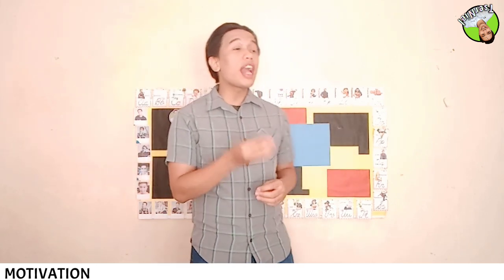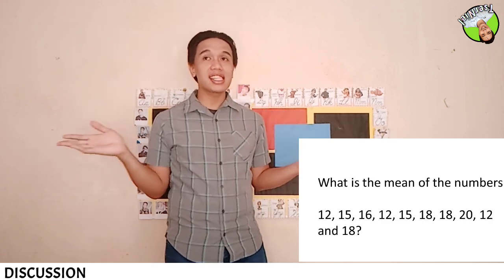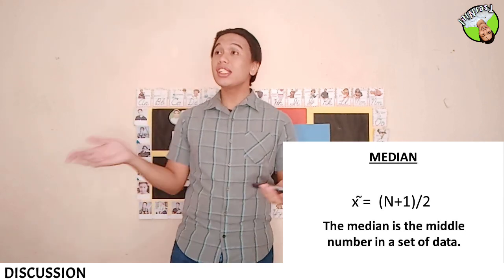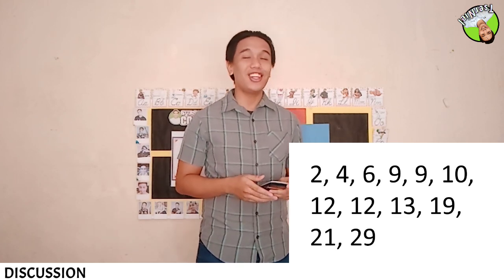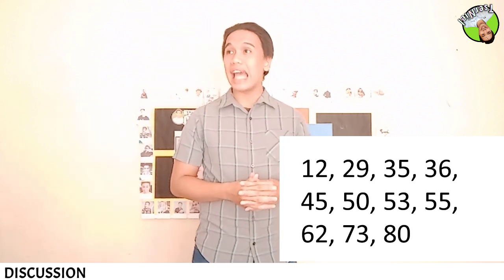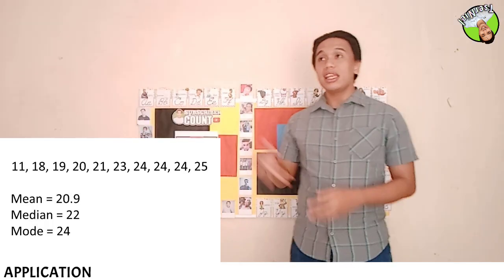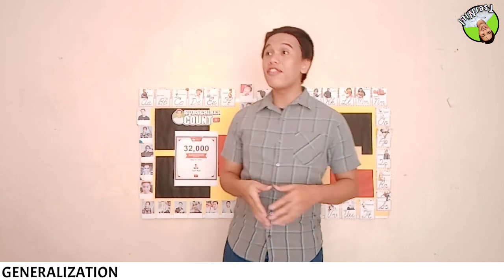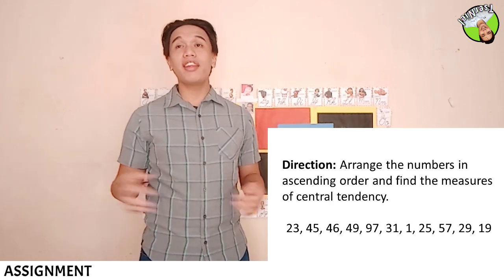Grade 7 Demonstration Teaching (Mathematics): Pseudo Demonstration Teaching #13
Junior High School Mathematics Demonstration Teaching for Secondary teacher-applicants. You can use this lesson plan for your requirements in school or for teaching applications in private and public.

Feel free to use the INSTRUCTIONAL MATERIALS AND LESSON PLAN from this video

Happy learning!

Hi. I am Tser Niel and I help Teacher-Applicants to be a Public School Teacher.

JOIN OUR FACEBOOK GROUP to be UPDATED IN THE LATEST HAPPENINGS and for Additional Learning:

Like also our FACEBOOK PAGE FOR FURTHER UPDATES AND INQUIRIES Outside Youtube

Phone: Vivo Y81
Editing Software: Filmora, Kinemaster Pro Microphone: BOYA BYMM1